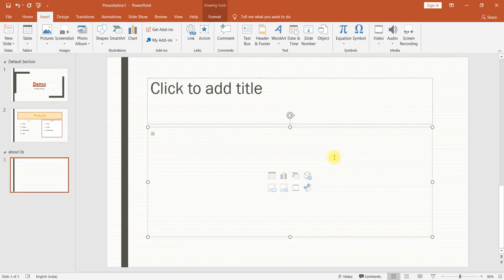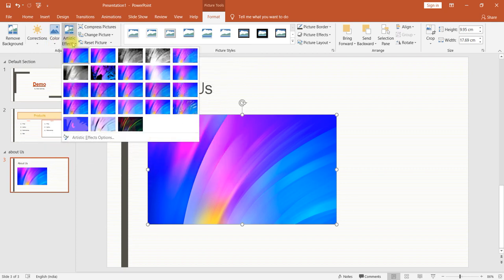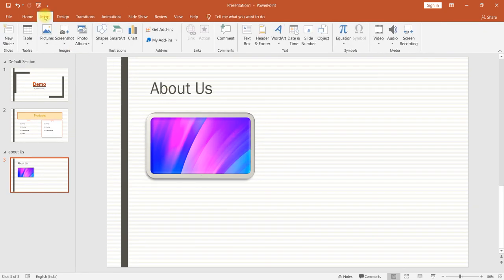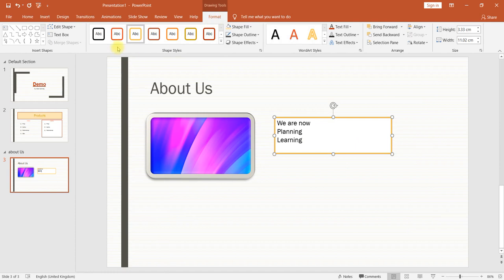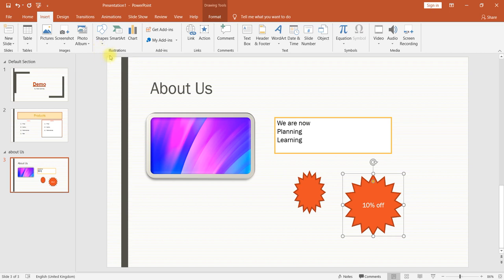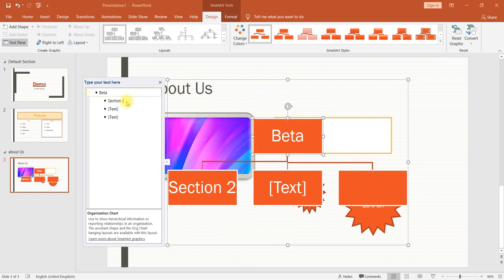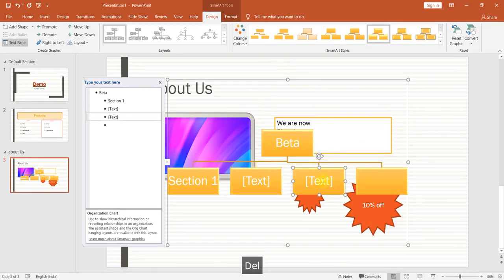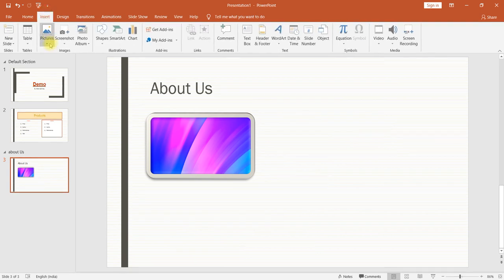Microsoft PowerPoint - 6 - Smart Arts And Shapes